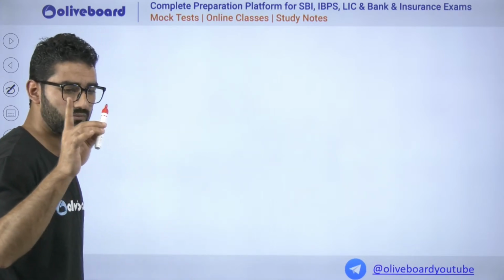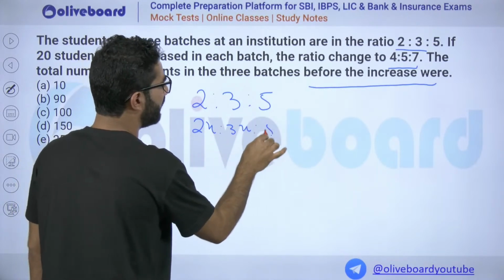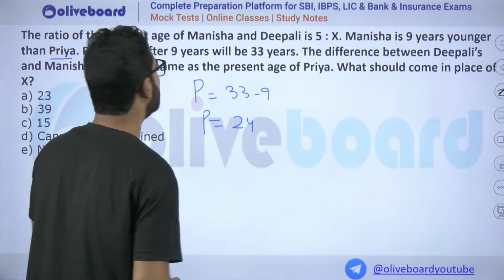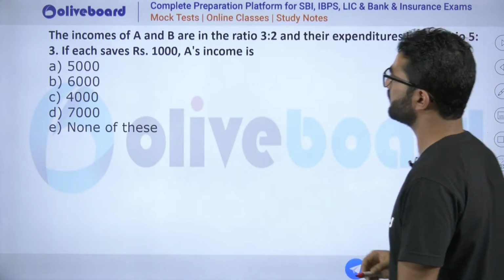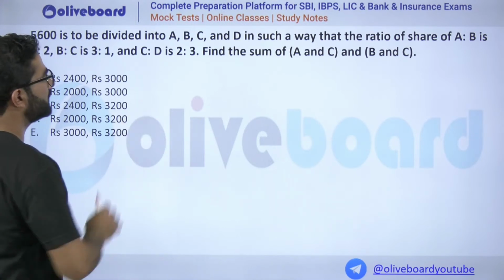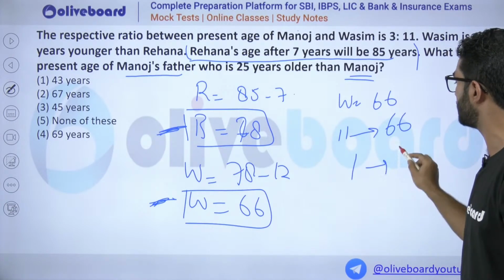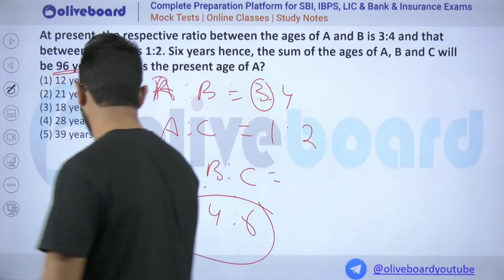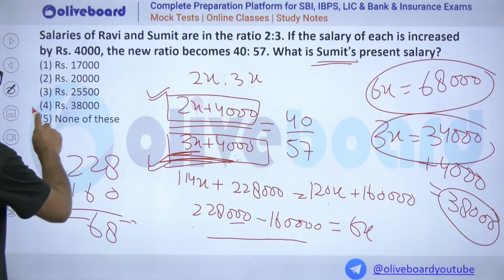Ratio and Proportion English Medium | Pre to Mains Level | L - 2 | Bank Foundation Quant By Umer Sir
Ratio and Proportion English Medium | Pre to Mains Level | L - 2 | Bank Foundation Classes | Ration and Proportion For Bank Exams | Bank PO | Bank Clerk | Quant By Umer Sir